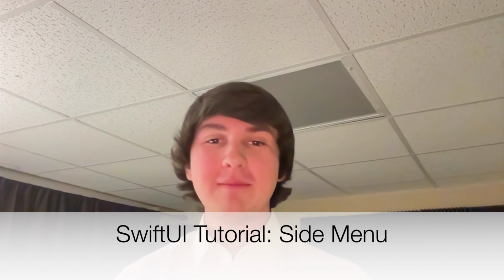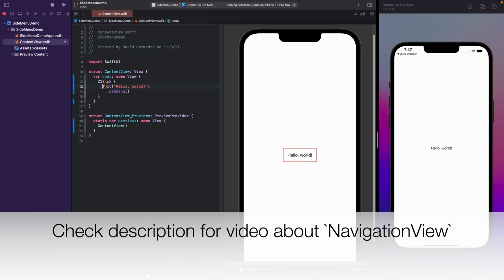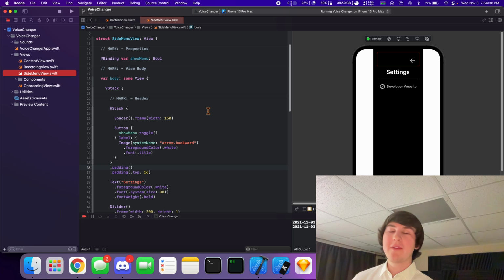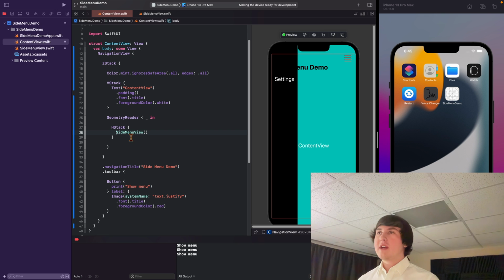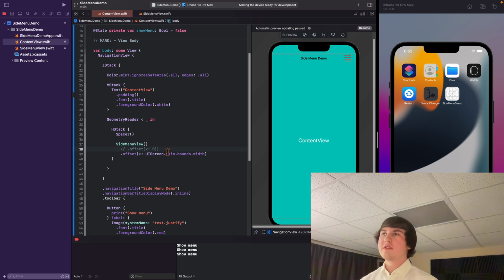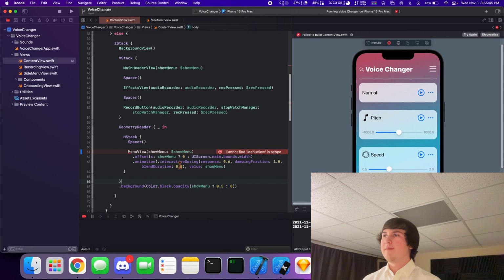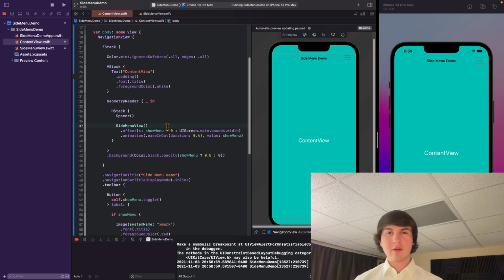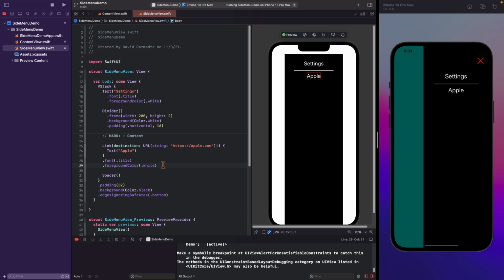SwiftUI Tutorial: Creating a Side Menu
📱 Practice trading risk-free with my Stock Market Simulator (Paper Trading) App

If you're learning investing, trading, or market mechanics, this app lets you practice strategies with real market data - no real money involved.

⭐ If you find it helpful, an App Store review would mean a lot.